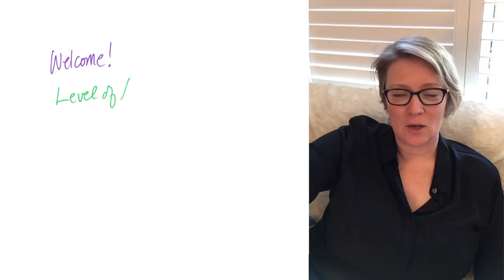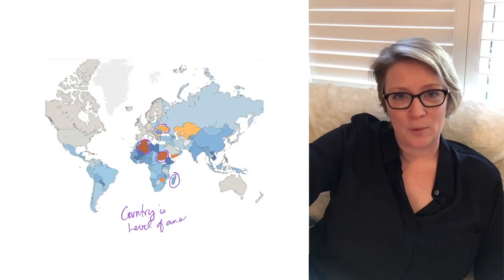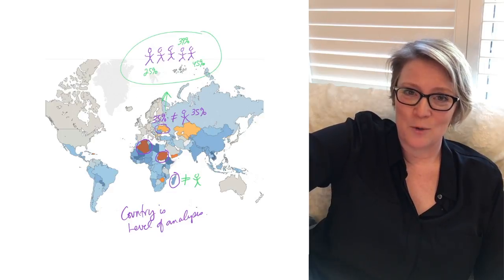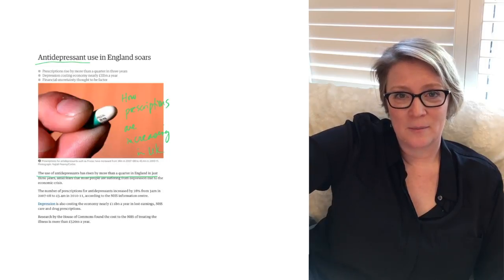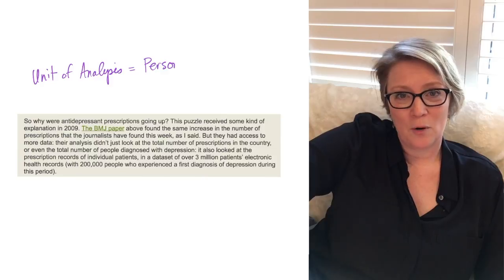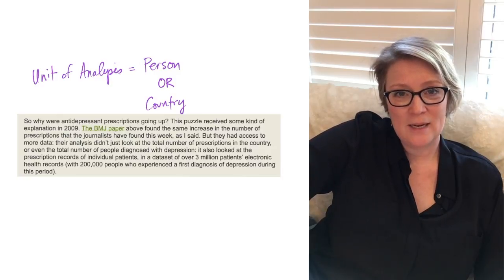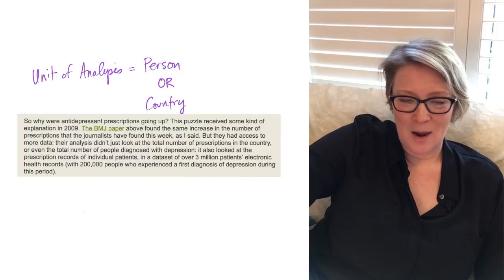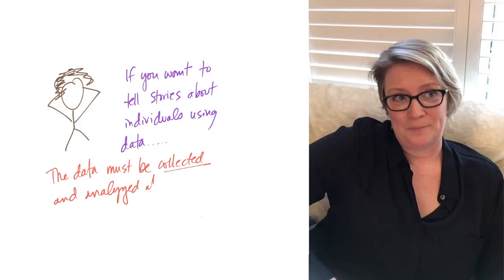Data Storytelling module 3 video 7